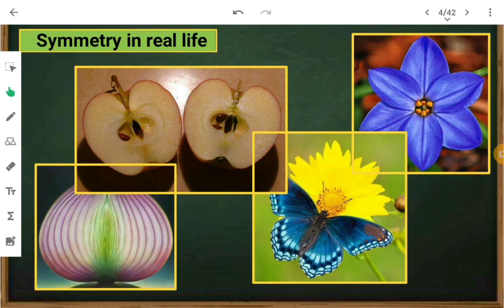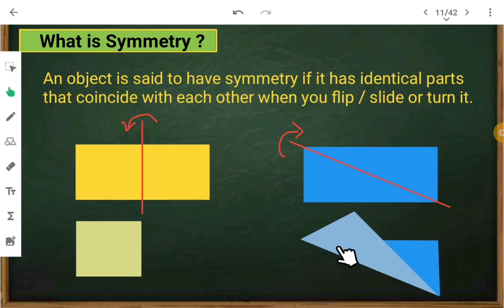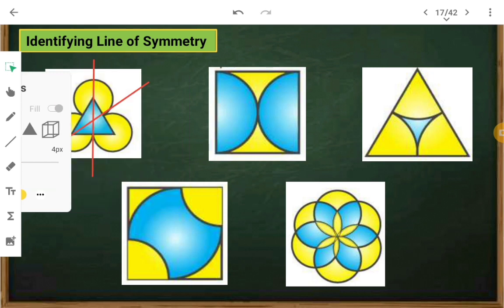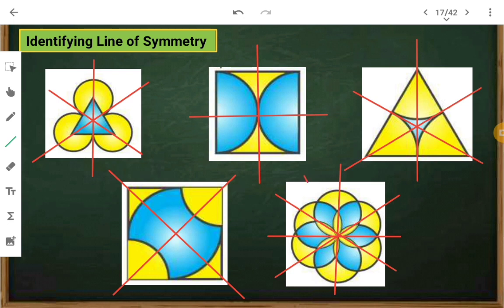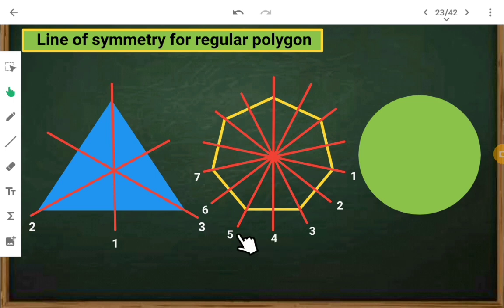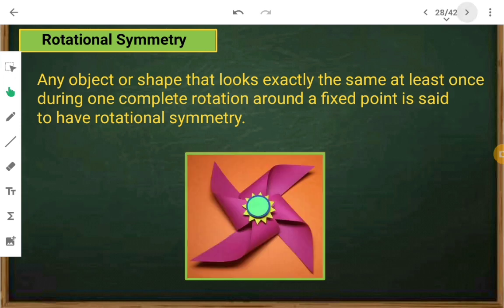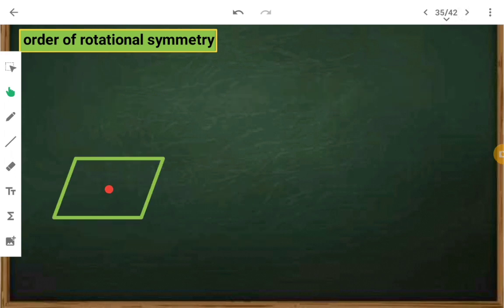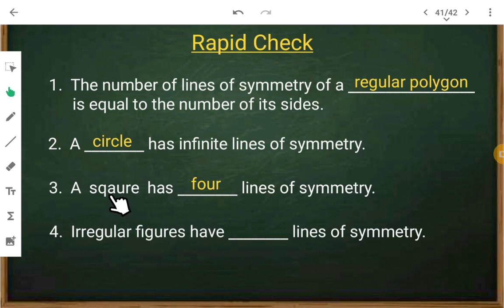Class VII Maths - Symmetry